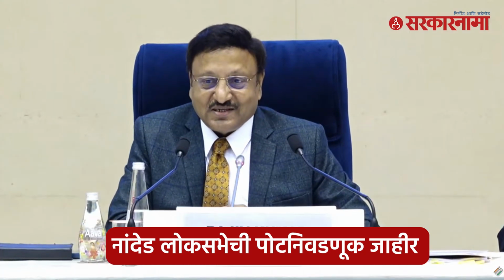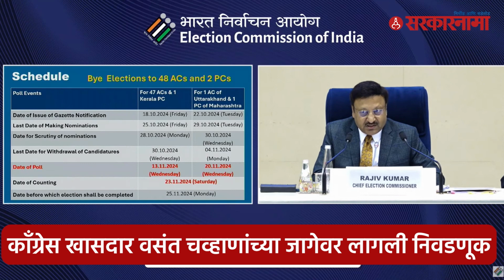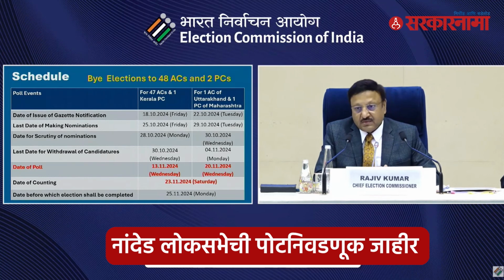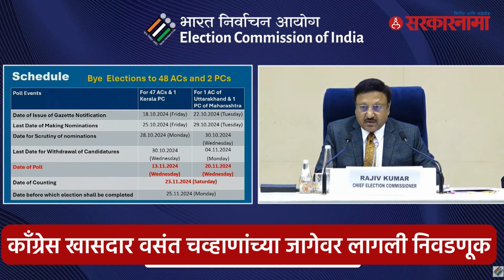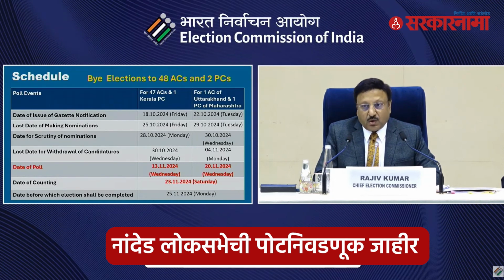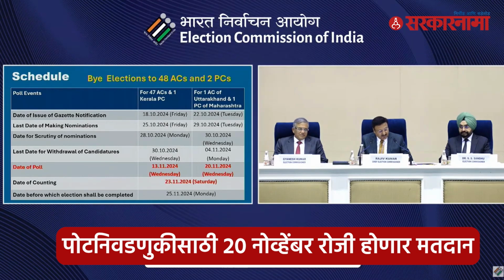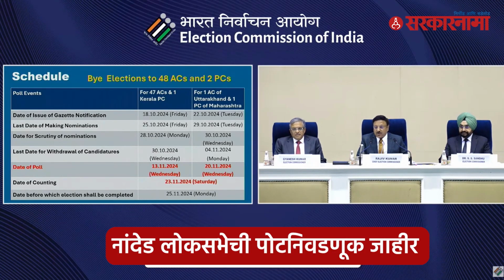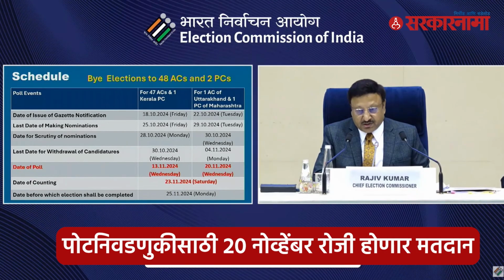Nanded By Election : नांदेड लोकसभेची पोटनिवडणूक, पाहा कोणत्या तारखेला मतदान ?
नांदेड लोकसभा पोटनिवडणुकीचा कार्यक्रम जाहीर झाला आहे. २० नोव्हेंबर रोजी मतदान प्रक्रिया पार पडणार आहे. तर २३ नोव्हेंबर रोजी मतमोजणी होणरा आहे.

Marathi News | Maharashtra News | Maharashtra Politics | Marathi Batmya | Marathi News Headline | Marathi News Mumbai | Marathi News Maharashtra | Marathi News Breaking

About Sarkarnama ( Marathi News Channel ) :

सरकारनामा हे 24 तास मराठी बातम्यांचे यूट्यूब चॅनेल आणि वेबसाइट आहे. मराठीत राजकारणावरील थेट बातम्या, पॉलिटिक्स न्युज, राजकीय ताज्या बातम्या महाराष्ट्र, भारतीय राजकारण बातमांसाठी सरकारनामा पाहत रहा.